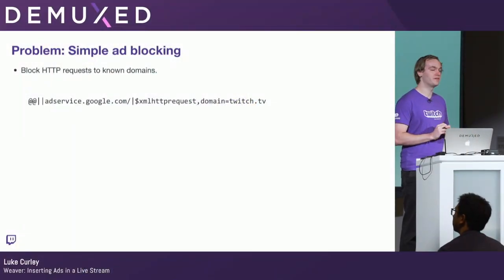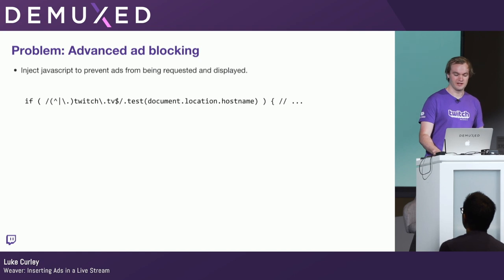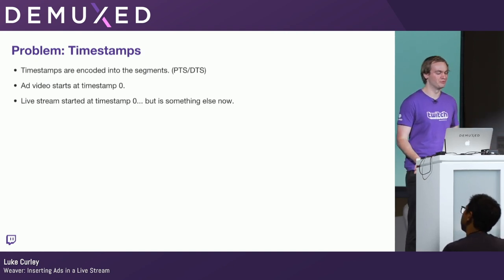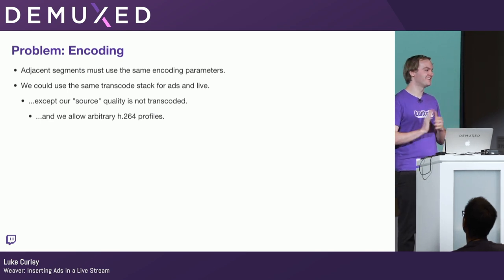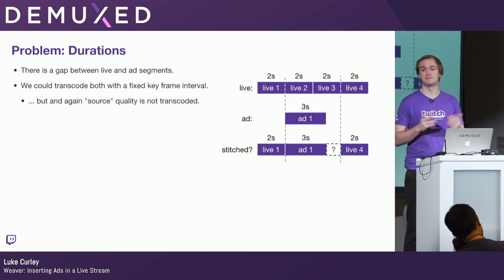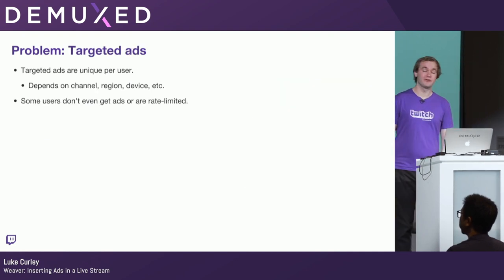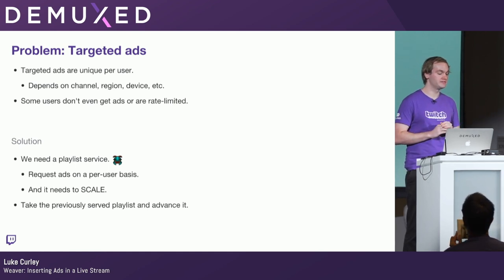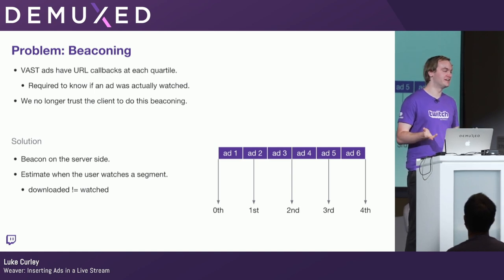Luke Curley - Weaver: Inserting Ads in a Live Stream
The internet hates ads... so we developed a live video system that attempts to circumvent ad blocking. Advertisements are requested, inserted, and tracked on the server for each user, all while operating at Twitch’s massive scale. Our solution works by dynamically “weaving” the live and advertisement playlists together into a seamless result. Advertisement segments are indistinguishable from live segments in order to prevent blocking, while still containing the necessary information to download video and record ad impressions.